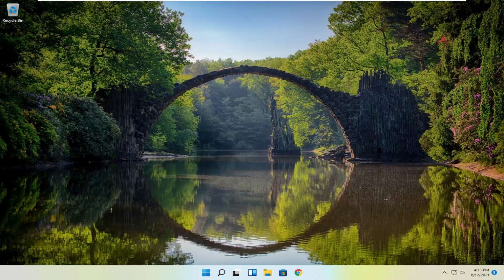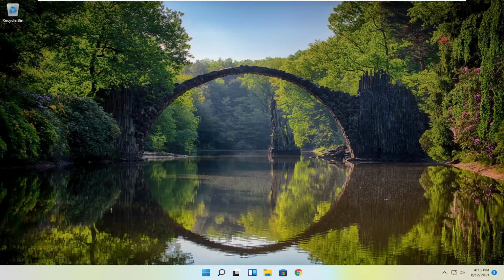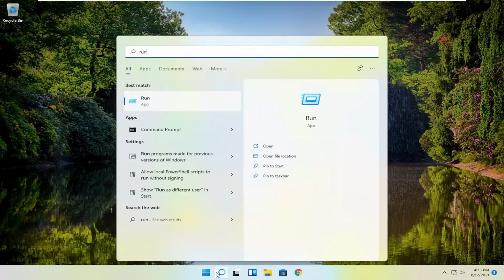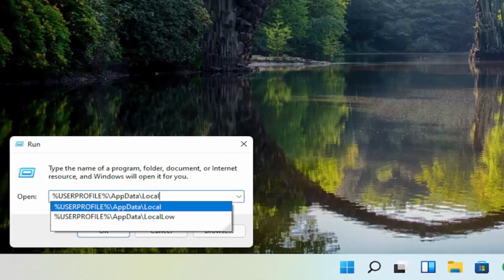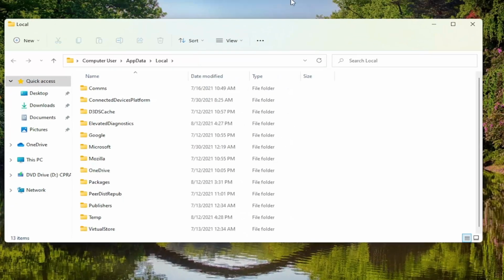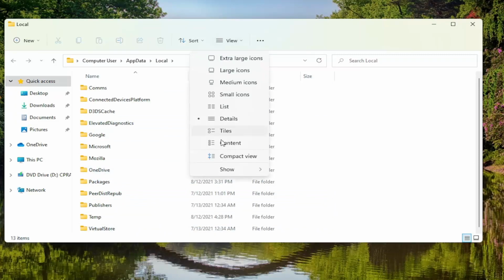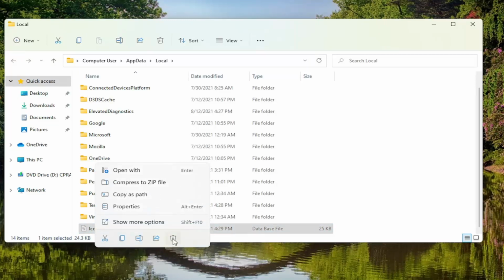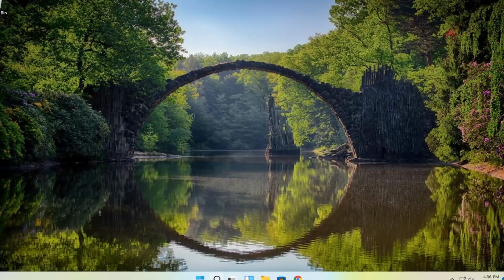How To Restore Default Icons On Windows 11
Run: %USERPROFILE%\AppData\Local

One of the many joys of PC ownership is the ability to customize how programs behave, the types of sounds and alerts the computer uses and the graphics for your desktop background and desktop icons. Some people choose to change the size of desktop icons and the images that are used for each individual program and shortcut icon. For many different reasons, you may wish to restore these desktop icons to their default factory settings.

desktop icons and start menu won't load windows 11

In Windows 11, you can restore the operating system's old default shortcuts to your desktop, which is helpful if you need faster access to certain locations and settings. This should also make you smile if you're a fan of older versions of Windows. Furthermore, if the icons for these traditional shortcuts have been replaced, you can also restore them to their default look. This tutorial illustrates how to bring back default desktop icons, like Computer/This PC, Network, Control Panel, or your User's Files and how to revert their icons to their originals:

By default, your personal Documents, Desktop, Downloads, Music, Pictures, Videos folder are located in your account’s %UserProfile% location – for example in the C:\Users\Chidum.Osobalu folder. In this post, we will show you how to change or restore the default icons for any of the aforementioned personal folders in Windows 11.